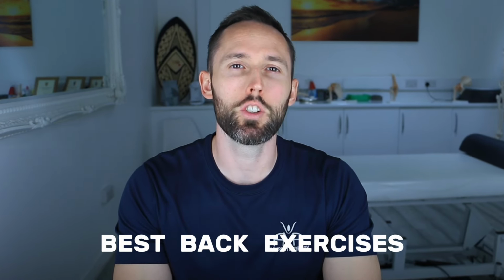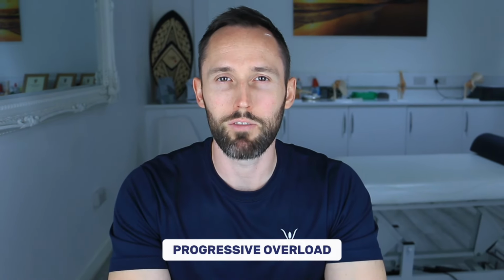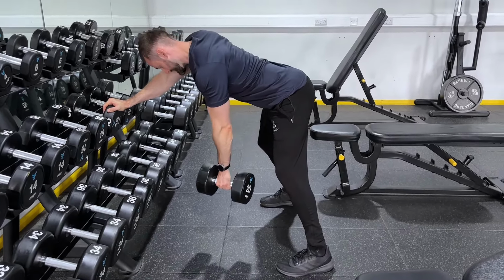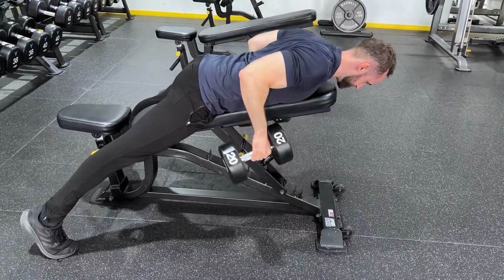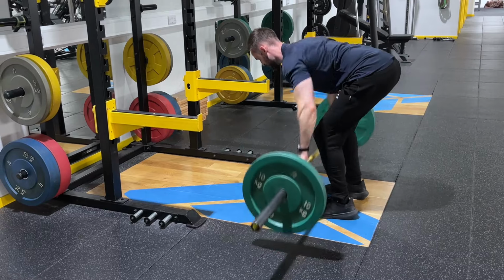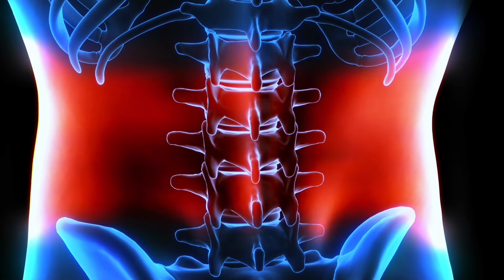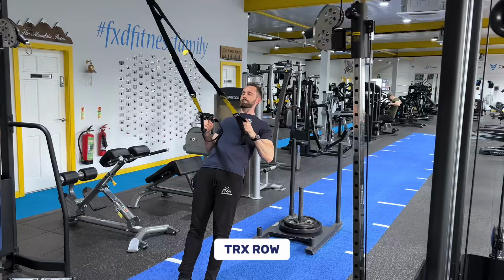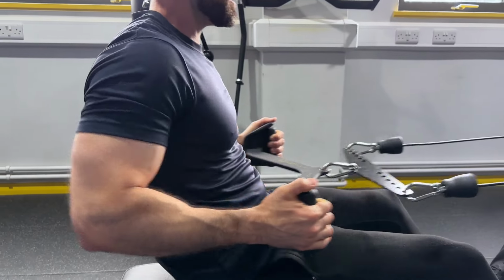Top 10 Rowing Exercises For A Bigger Back!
In this video we go through different row variations for building muscle you can do to add in to workouts and create some variety.